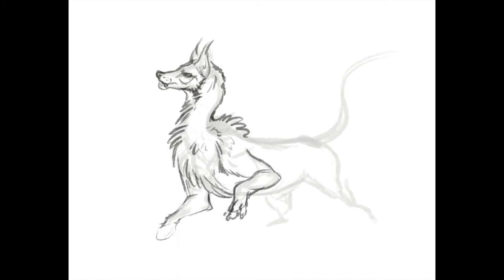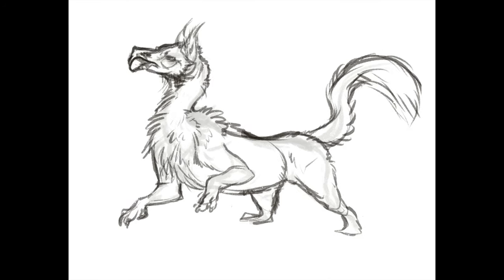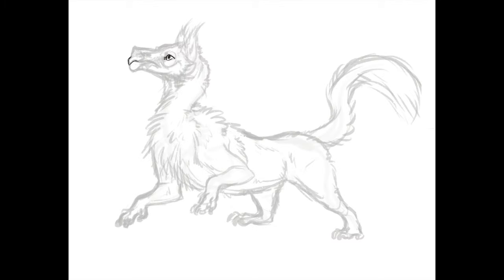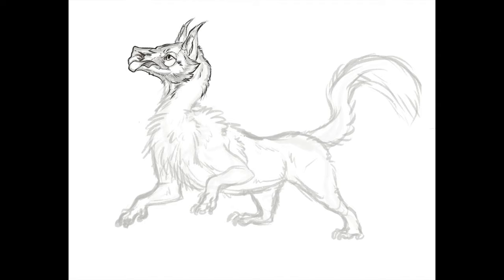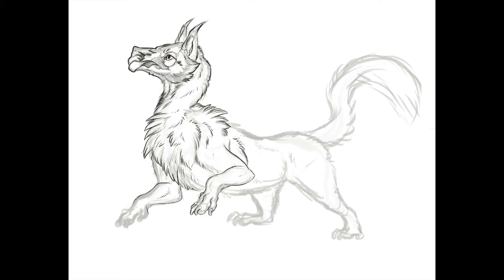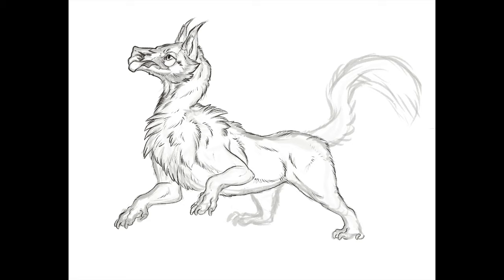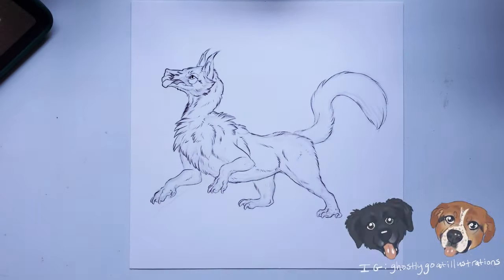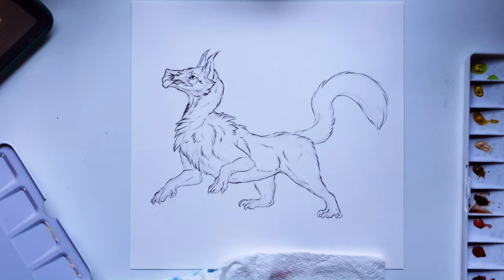Designing ANOTHER Random Creature! | Watercolor + Colored Pencil Process!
That's right, yet another creature design! I'm so inspired to do these lately yall, they're so much fun! Hope you don't mind even though I just did one in the last video 😅

Materials used:
Shinhan Watercolor
Fluid 100 Watercolor Paper
Prima Marketing Watercolor Confections: Pastel Dreams
Prismacolor 92808HT Scholar Colored Pencils, 60-Count